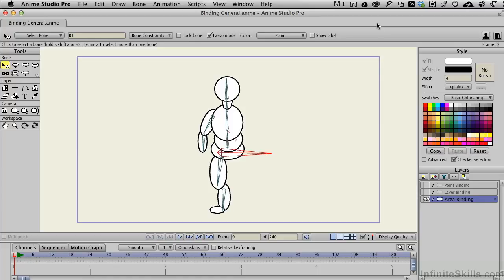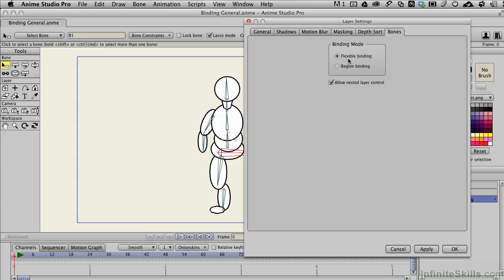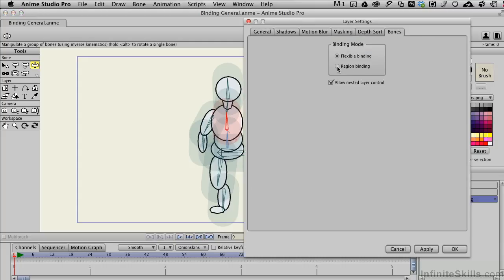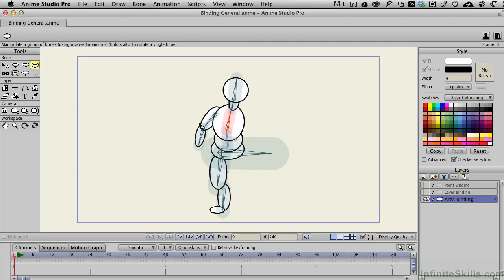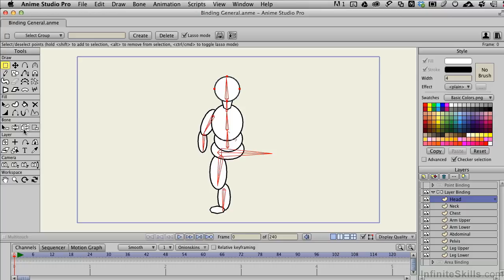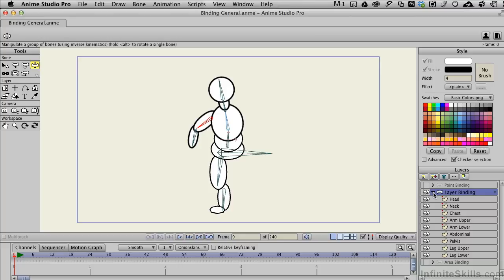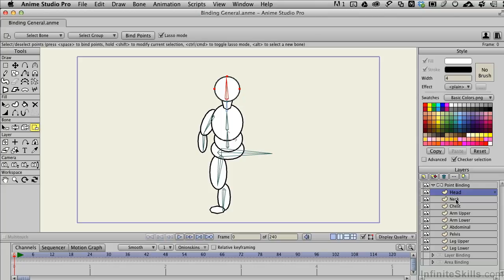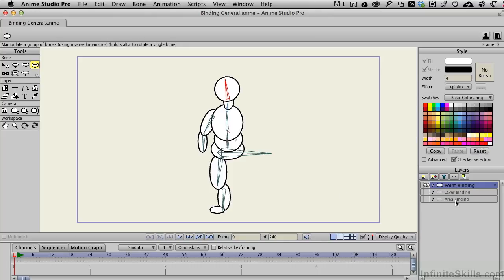05 03 Binding General